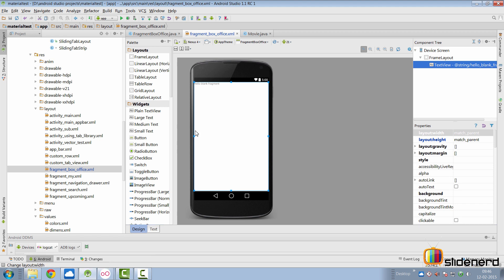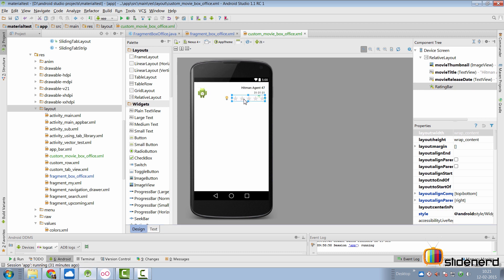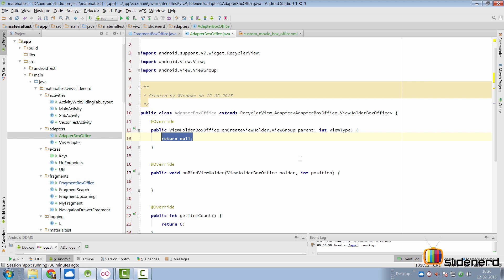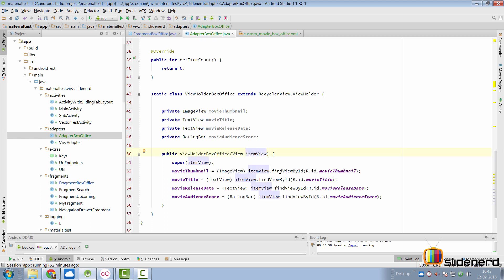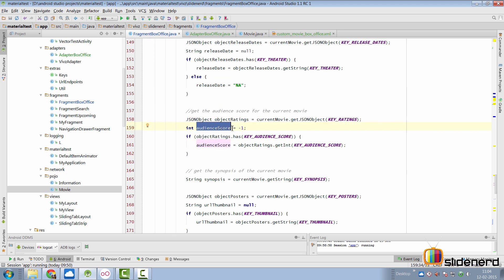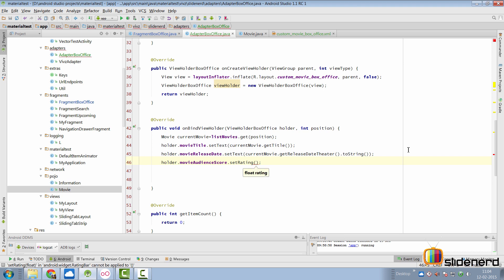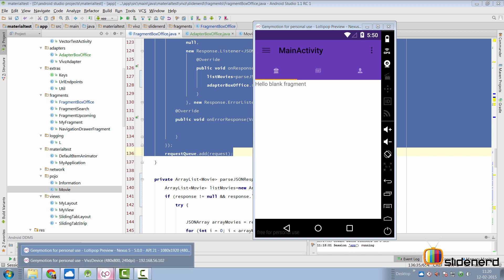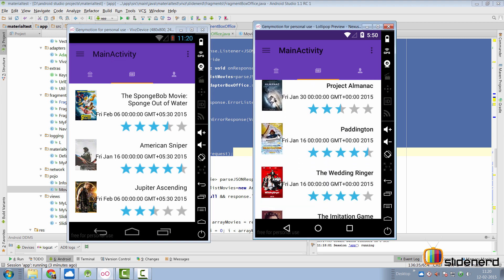250 Android Web Service Tutorial RecyclerView + Volley + JSON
This Android Web Service Tutorial uses the JSON feed from Rotten tomatoes API to display data inside a RecyclerView using the Volley library. First step, create a RecyclerView inside the xml layout file and instantiate it in your Fragment class. In the second step, create a custom layout file that contains the result of a single Movie. in the next step create a RecyclerView.ViewHolder and RecyclerView.Adapter to combine the data from JSON feed and custom layout inside the onBindViewHolder method. Use the VolleySingleton and ImageLoader in Volley to load images inside the onBindViewHolder to load images. In the final step set the Adapter on the RecyclerView when the data has been fully loaded from the JSON feed.